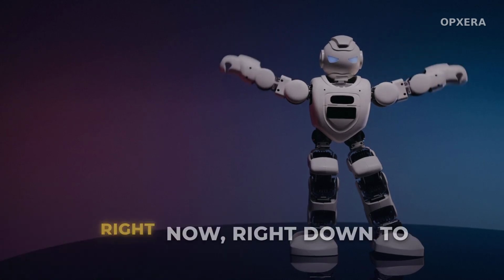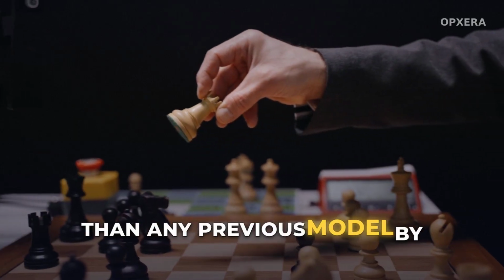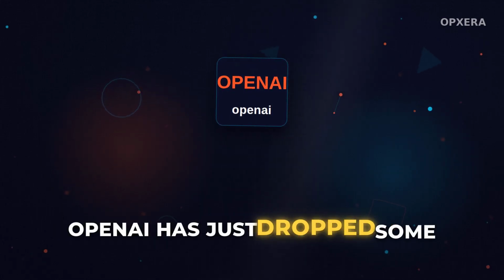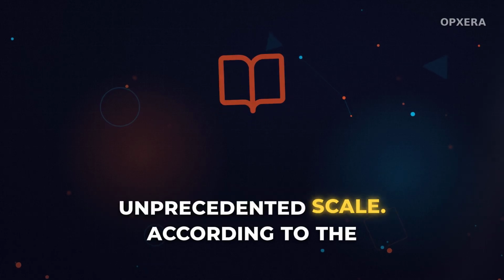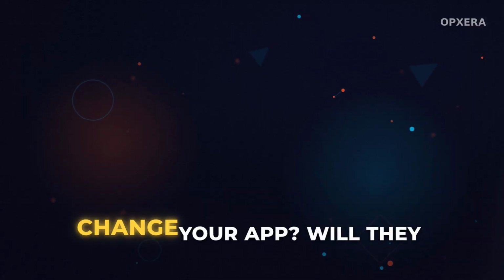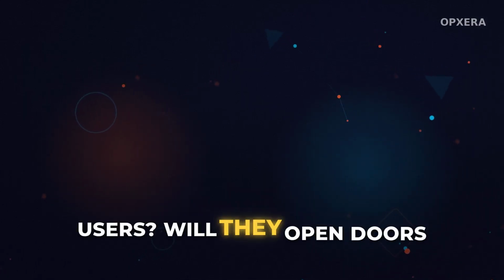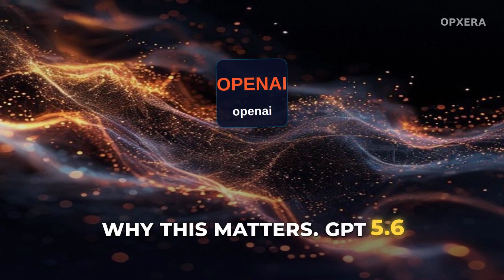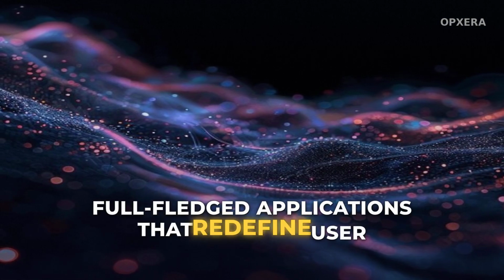OPXERA AI App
Build a fully functional AI-powered app using Bolt.new and GPT-5.6. Learn how to create a seamless user experience with the power of AI.

🛠 What you'll learn:
• Create a fully functional AI-powered app
• Use Bolt.new for seamless user experience
• Leverage GPT-5.6 for AI capabilities

⏱ Chapters:
00:00 - Future Is Now
01:35 - The Surprise
03:05 - Bolt Platform
04:45 - The Kicker
06:18 - Unleash Tech
08:00 - Intuitive Interface
09:32 - New Foundation
11:10 - Future Is Here

This is a faceless AI-assisted tutorial from OPXERA. Built with n8n, Claude, and a lot of patience.